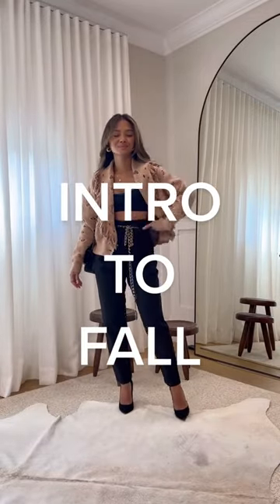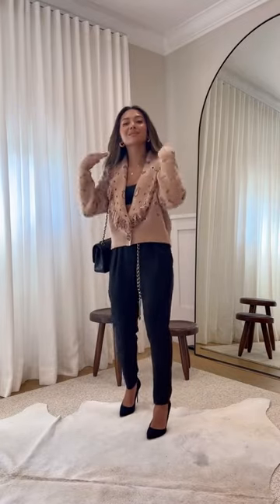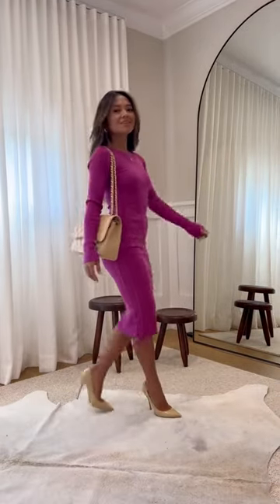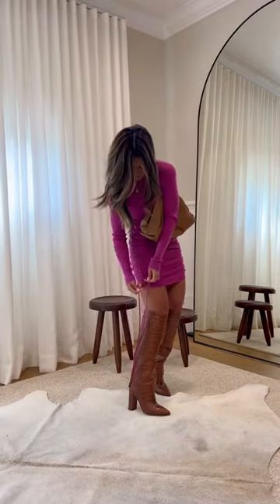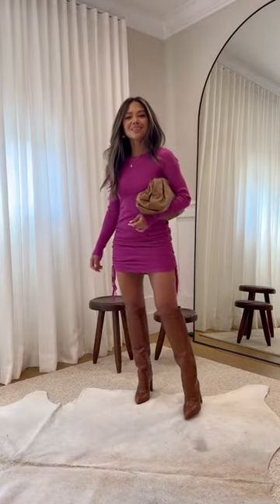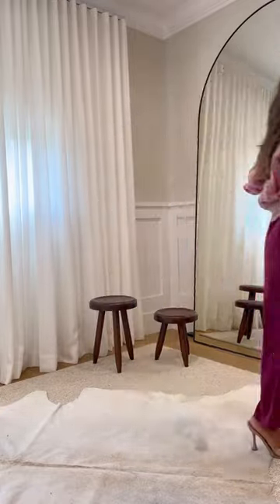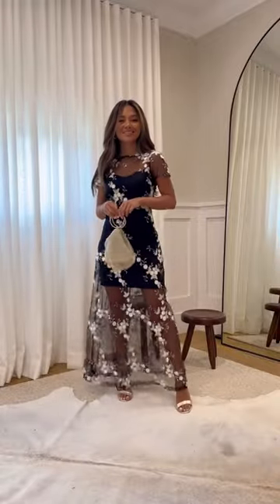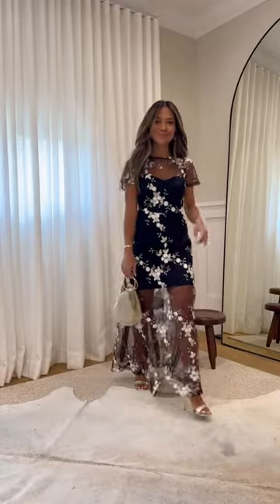Intro to Fall